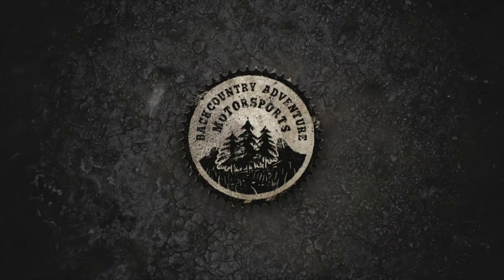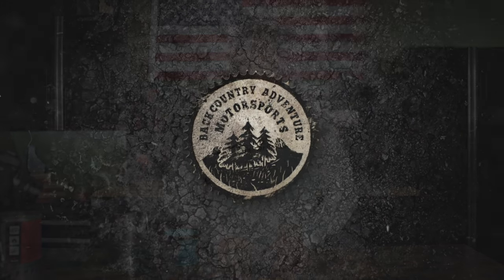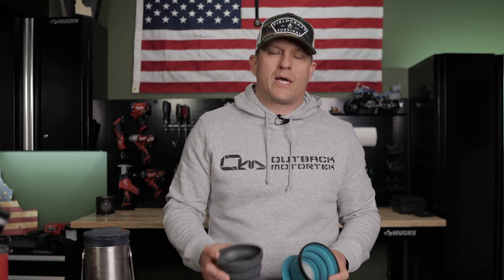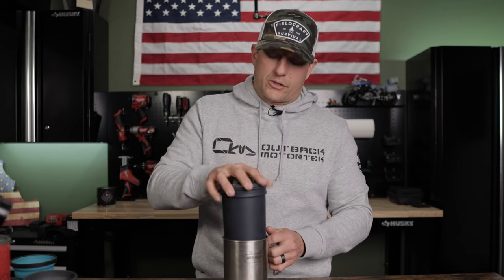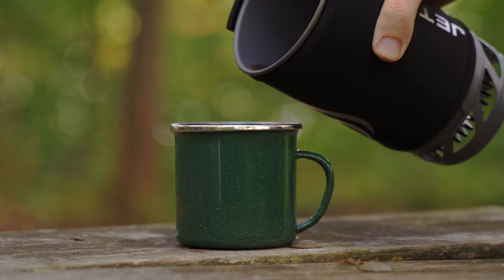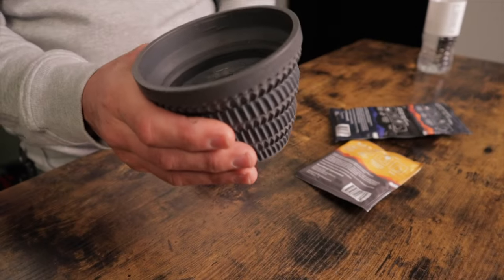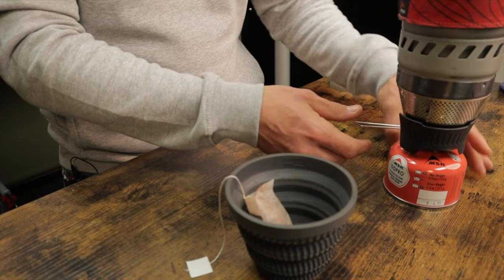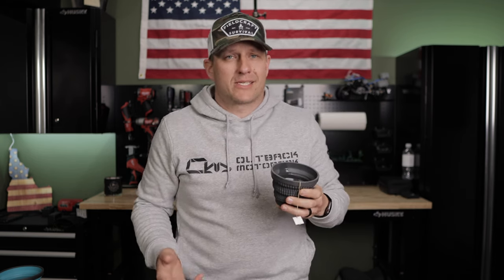The BEST cup of camp coffee for your next Adventure.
In this short video, I'll show you may favorite way to make coffee while for moto camping.
Stanley Press on Amazon

Send to :  524 E Sherman Rd Coeur d Alene ID 83814

Bike Add Ons:
Outback Motortek Crashbar system and skid plate - OutbackMotortek.com
STEGPegz